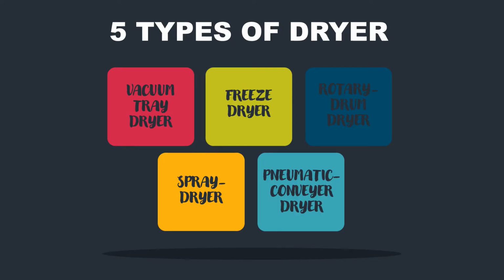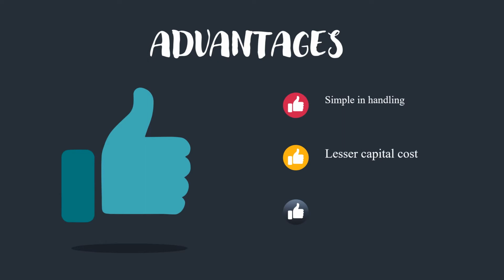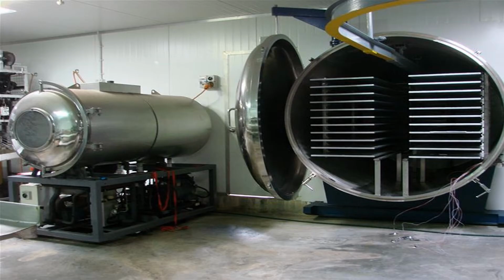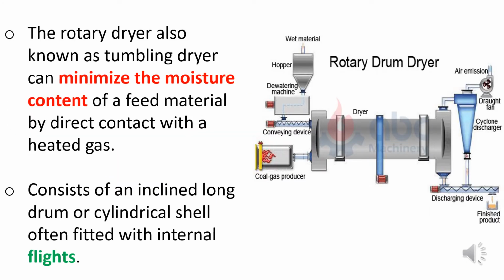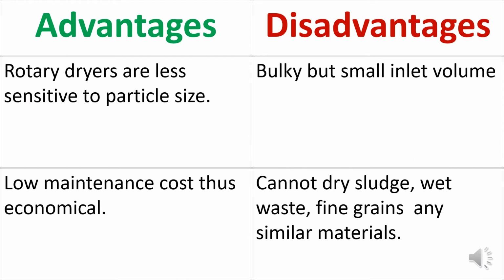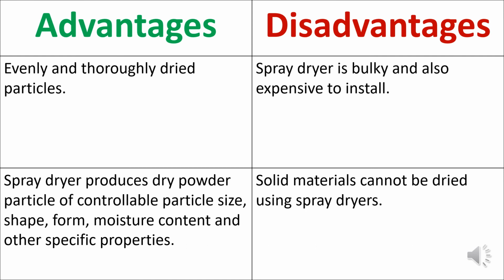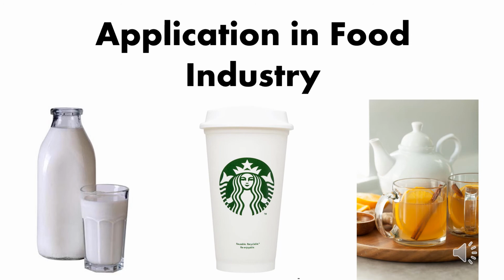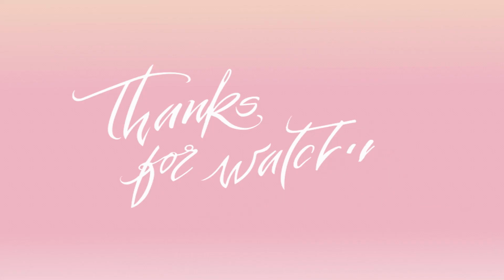Dryers by [POWER]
Food Process Engineering - Heat Processing group assignment
Topic: Dryers